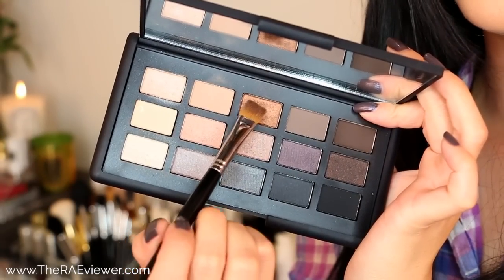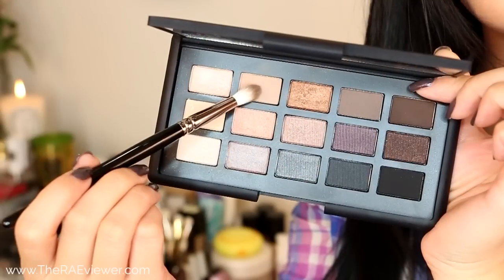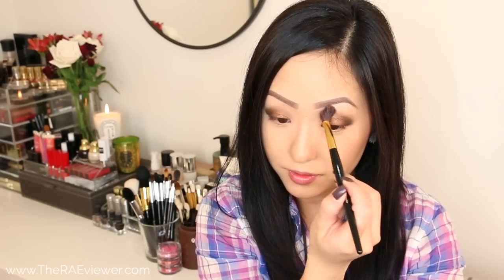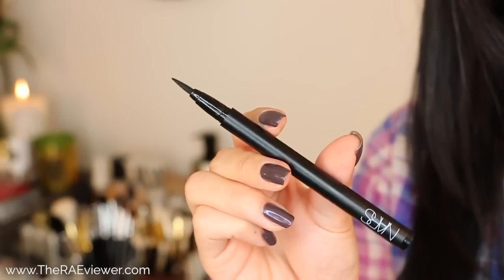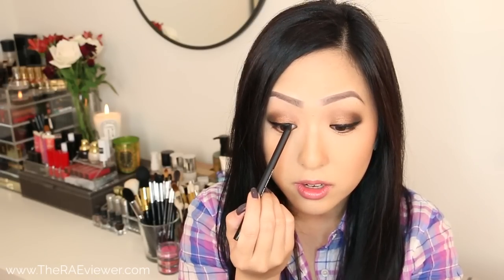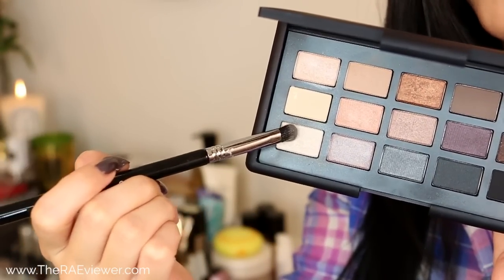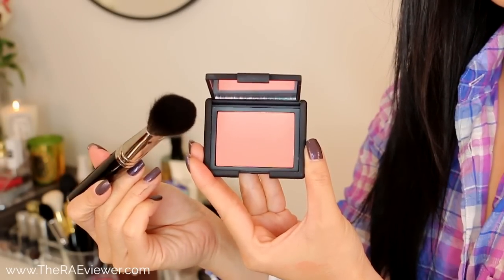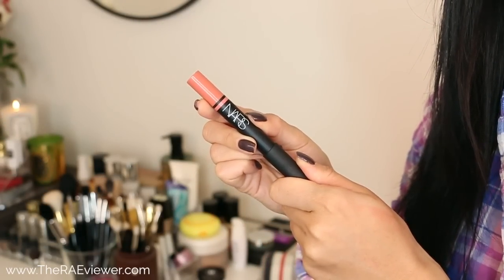REVIEW: NARS Spring 2014 Makeup + TUTORIAL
↡ EXPAND for all products worn! ♡ Click THUMBS UP for more NARS!
NARS NARSissist Eyeshadow Palette -- Madrague II, Fez, Coconut Grove, and All About Eve I + Bellissima I [highlighter]
EM Michelle Phan Love Me For Me Compact in Linen 8

Shirt:
J. Crew

Now shop 'til you drop!
--For quality, affordable makeup brushes, please visit Sigma Beauty!
--For the best designer sales and bargains, please check out Hautelook!

And keep in touch!